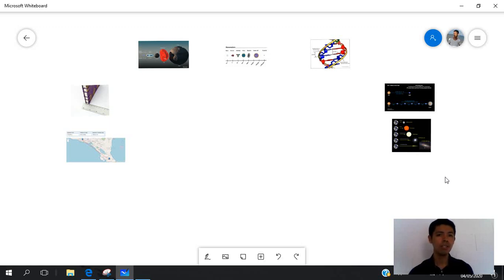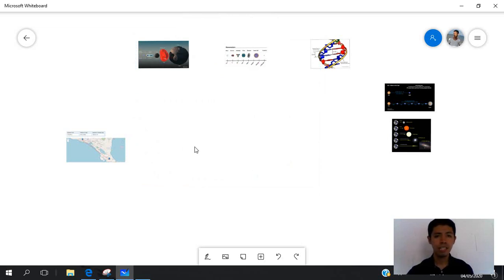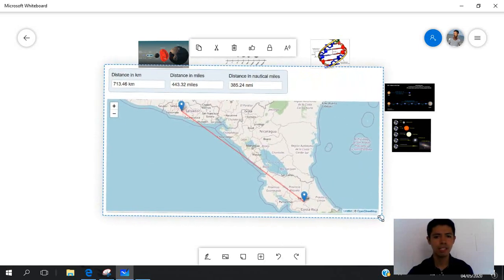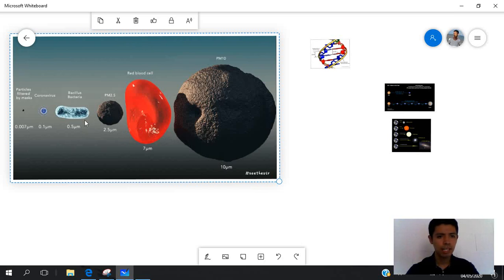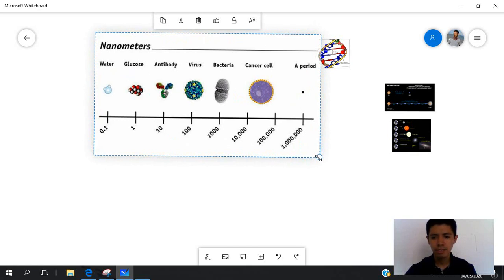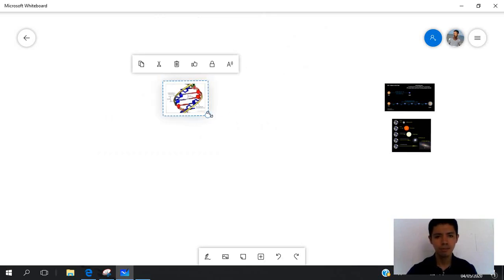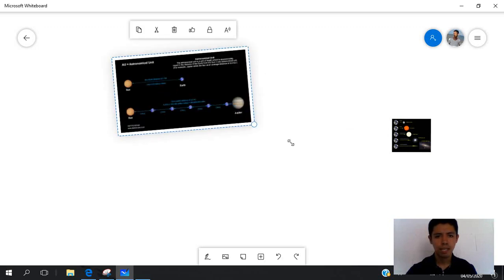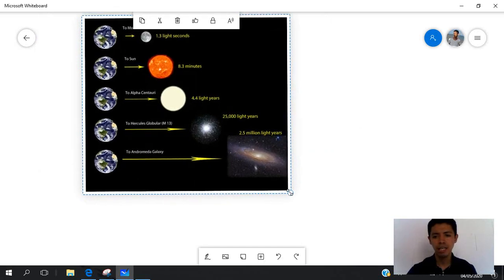Measurement of lenght